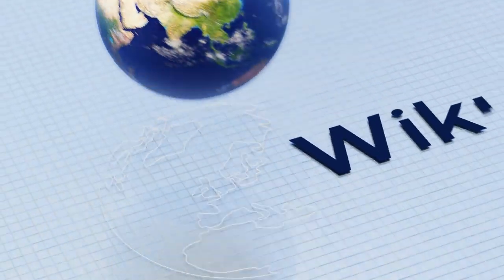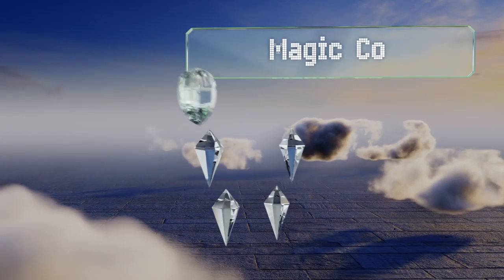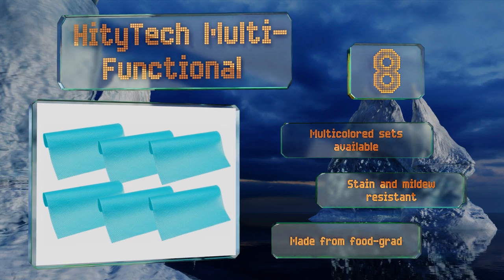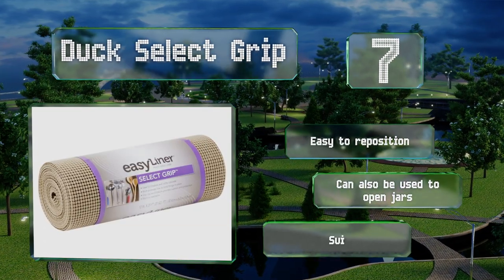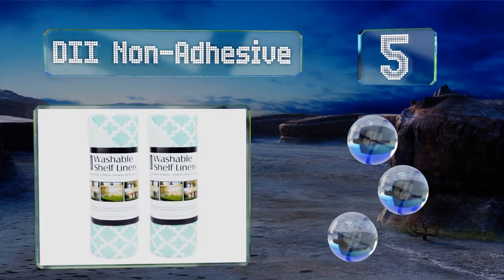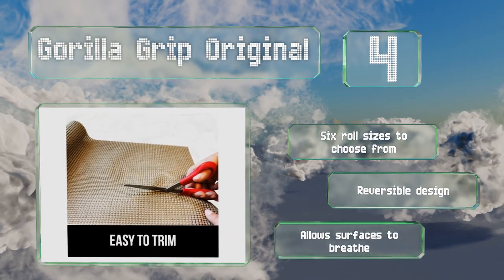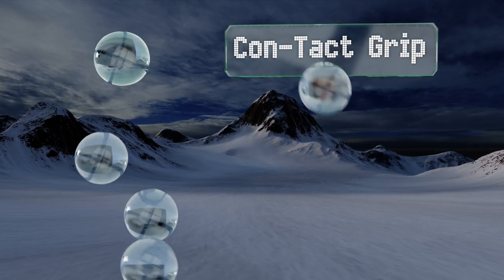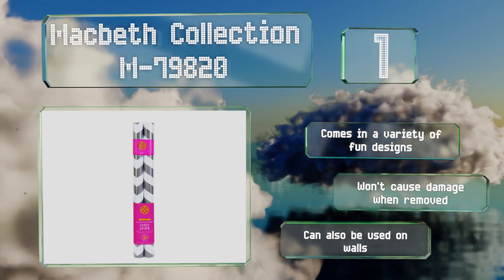10 Best Shelf Liners 2019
Our complete review, including our selection for the year's best shelf liner, is exclusively available on Ezvid Wiki.

Shelf liners included in this wiki include the quartet cork roll, warp brothers pm210-c, trinity frosted plastic, magic cover natural, macbeth collection m-79820, gorilla grip original, dii non-adhesive, hitytech multi-functional, duck select grip, and con-tact grip.